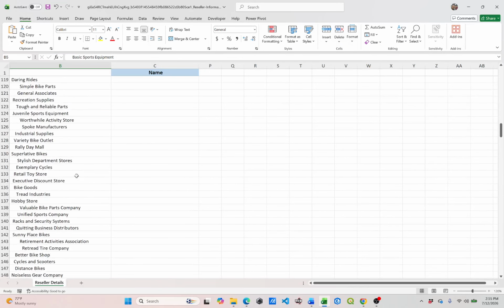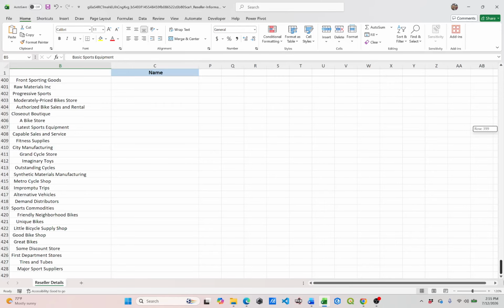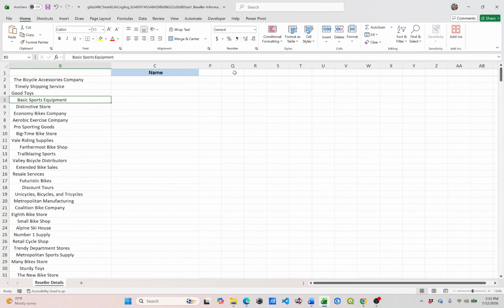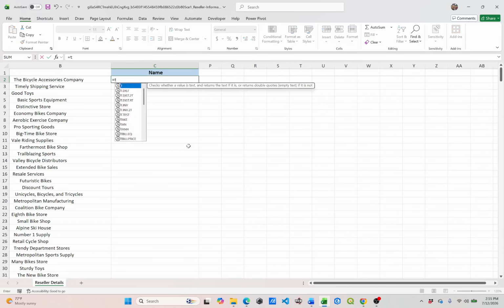Removing the redundant spaces before and after the entry in Excel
The video shows how to remove the redundant spaces before and after the entry using Ms Excel.